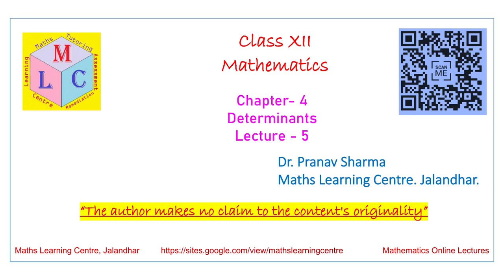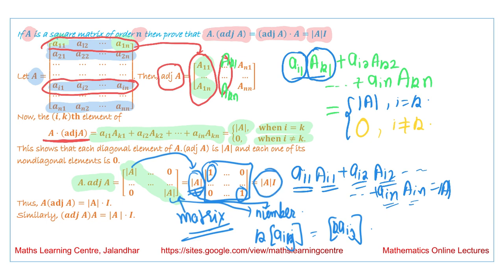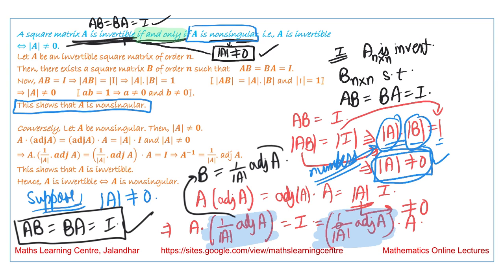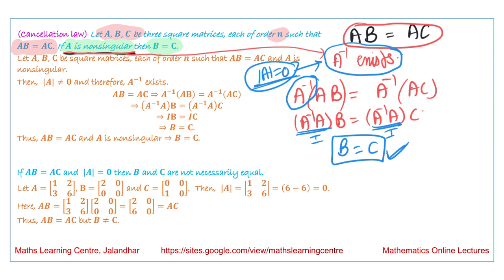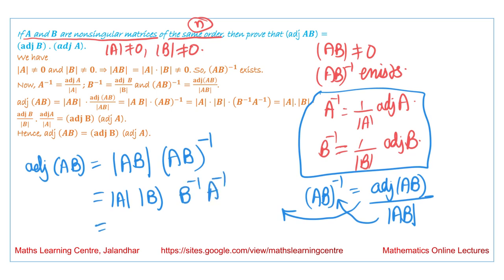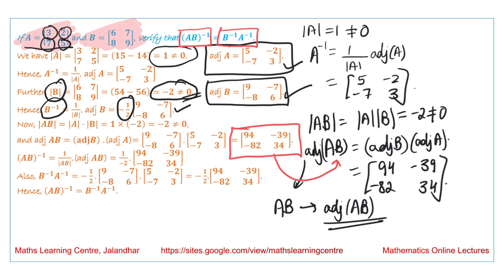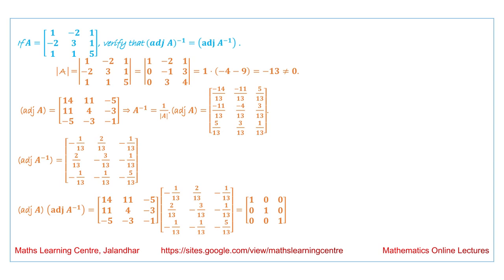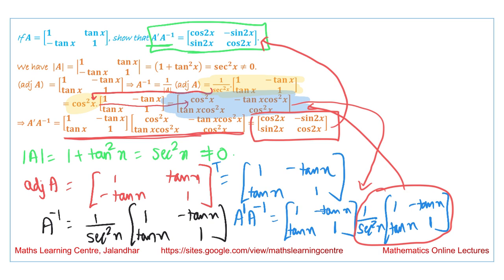Class 12 Chapter 3 Determinants (Adjoint and inverse) Lecture 5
Class 12 Chapter 3 Determinants (adjoint inverse)